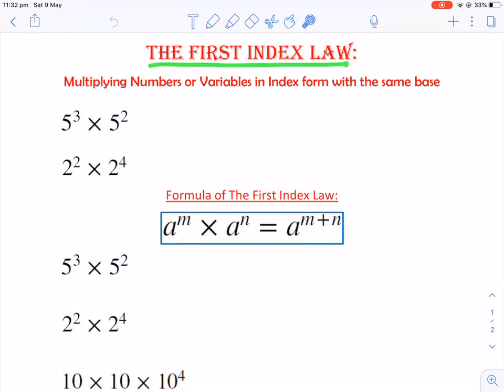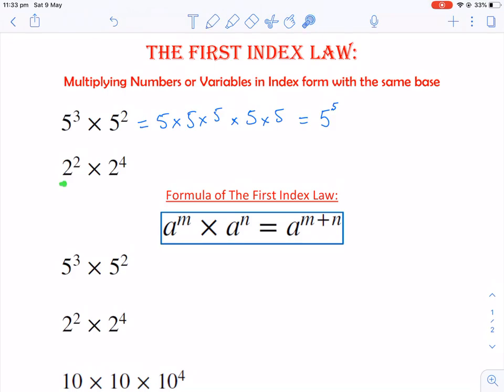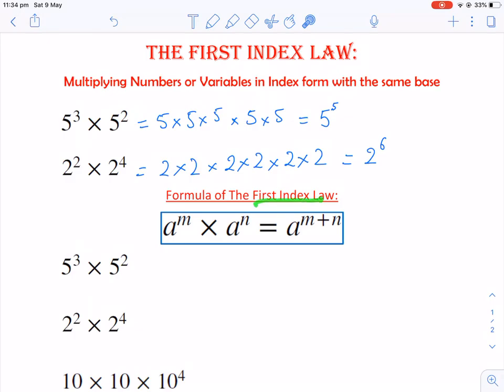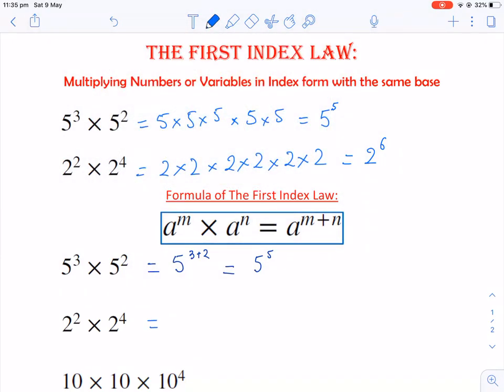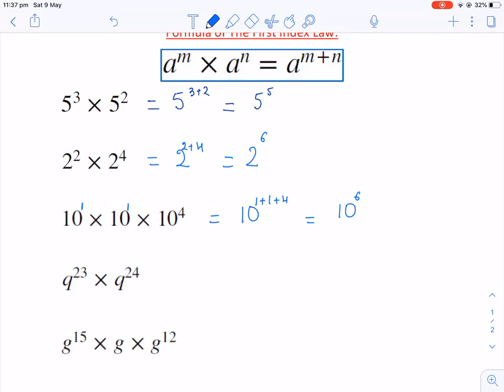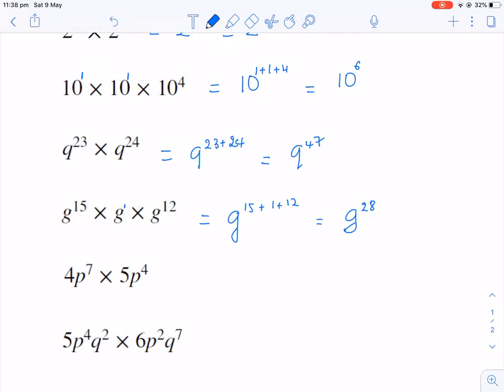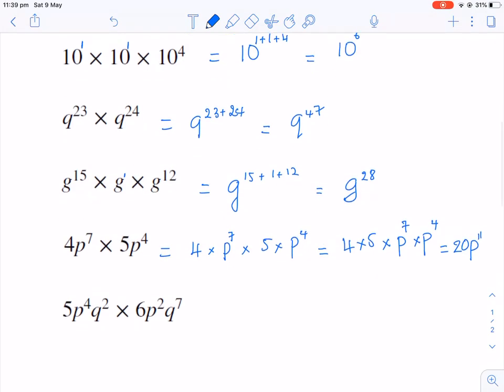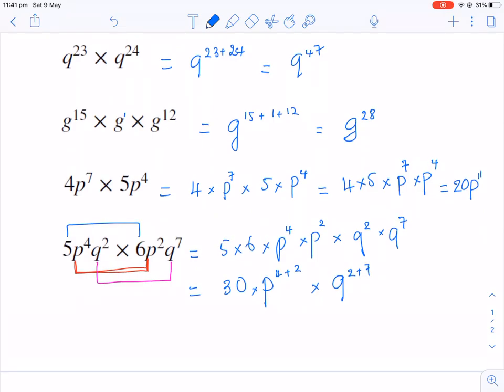The First Index Law and Examples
Index laws for secondary students